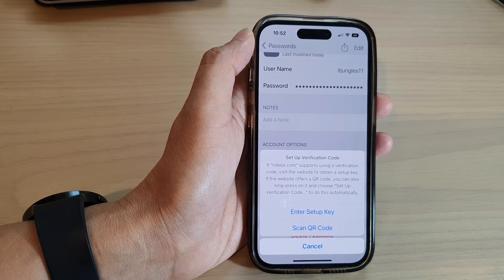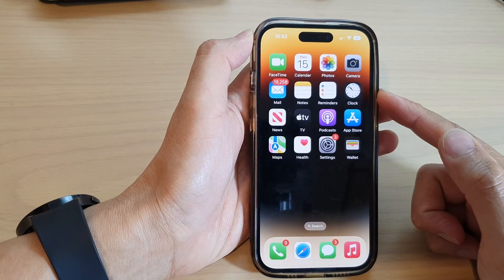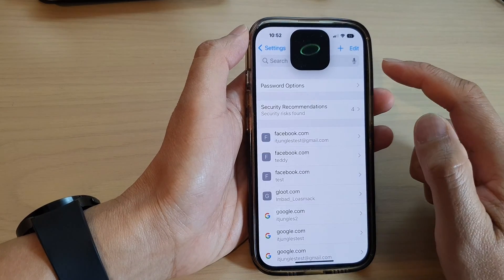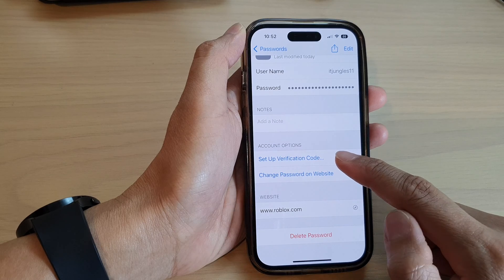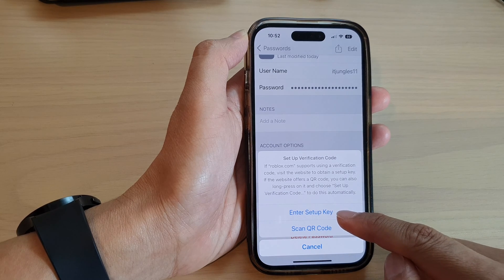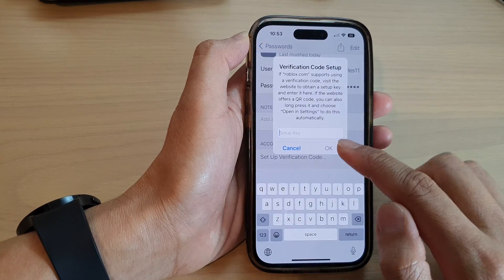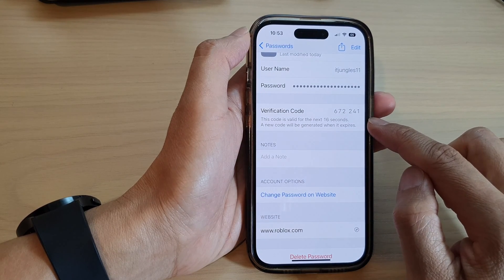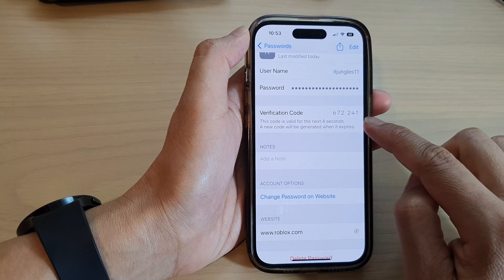iPhone 14/14 Pro Max: How to Get a Verification Code and Sign In With Two Factor Authentication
Learn how you can get a verification code and sign in with two-factor authentication on the iPhone 14/14 Pro/14 Pro Max/Plus.